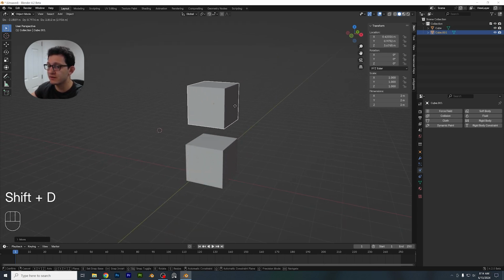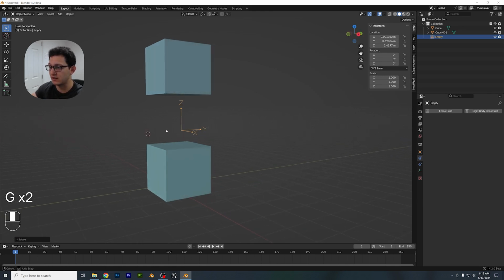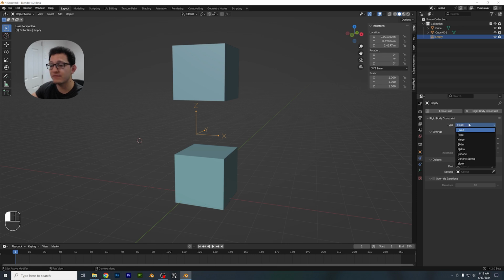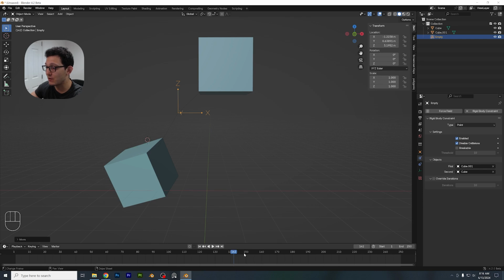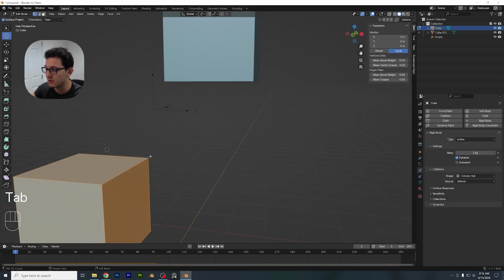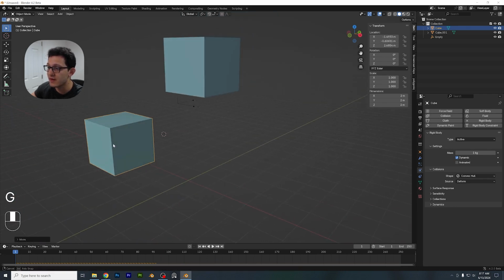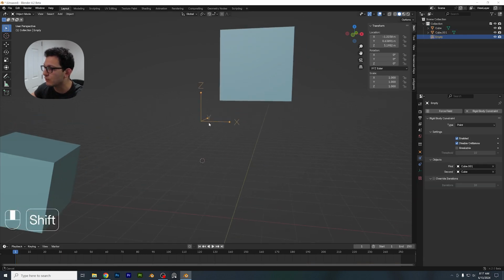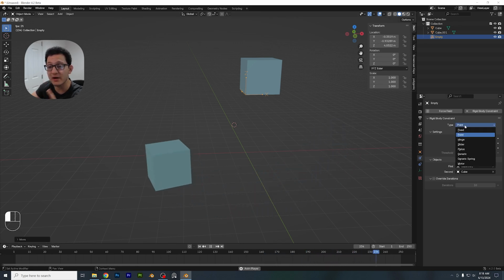PHYSICS C01L08 RigidBodyConstraints Point